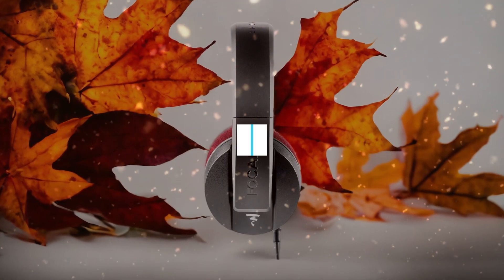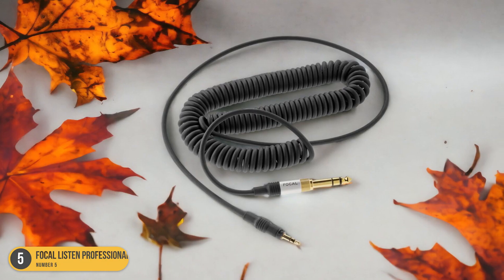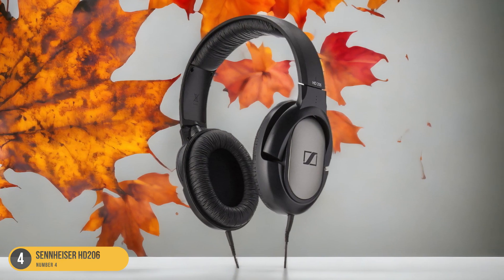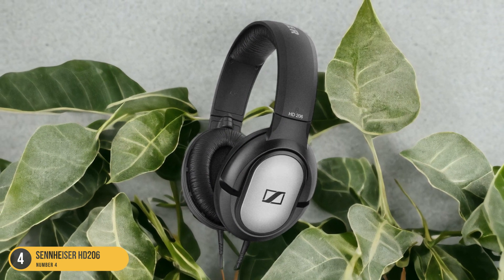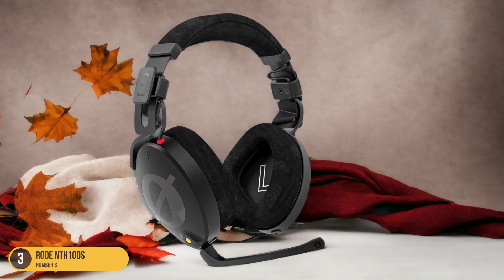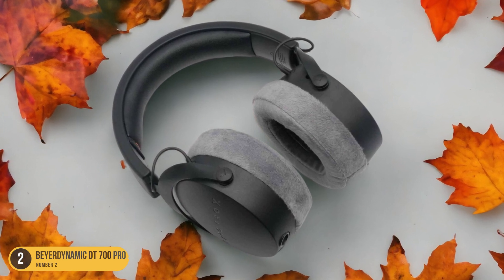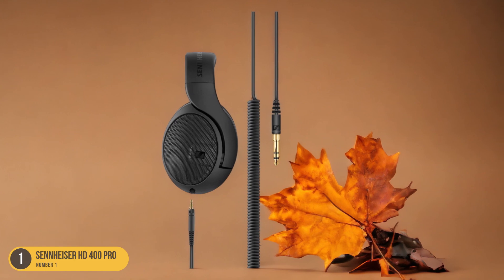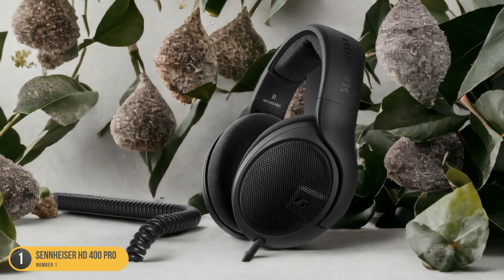Best Headphones For Music Production Under 100 in 2024: Expert Reviews and Recommendations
► Links to the best headphones for music production under 100 we listed in this video:

► Focal Listen Professional
► Sennheiser HD206
► Rode NTH100s
► Beyerdynamic DT 700 PRO X
► Sennheiser HD 400 Pro

Today, we reviewed the 5 best headphones for music production under 100 you can buy in 2024. We prepared this list based on various tests, user reviews, and real life experiences. We tried to prepare a list that is suitable for budget conscious buyers that are looking for affordability and reliability at the same time. At the same time, we included some premium picks for those looking to get a high-end experience.